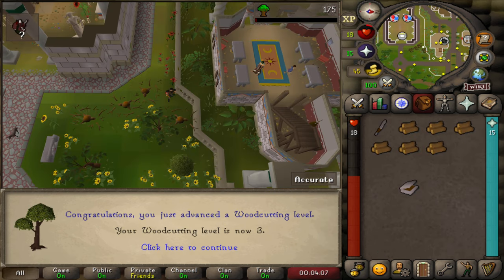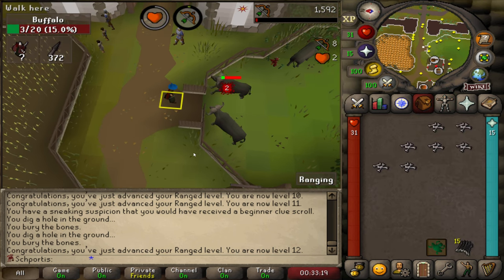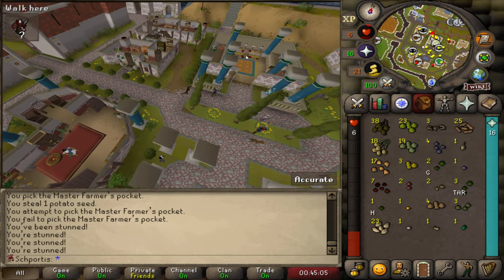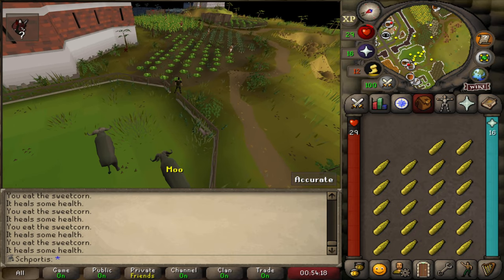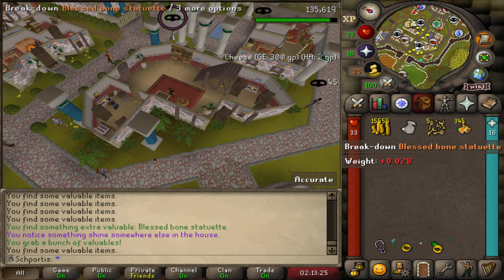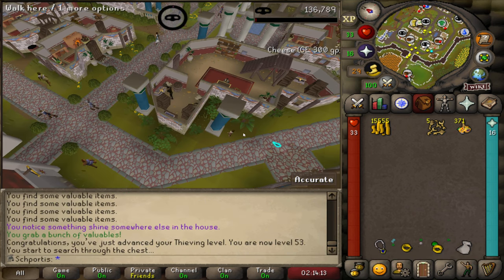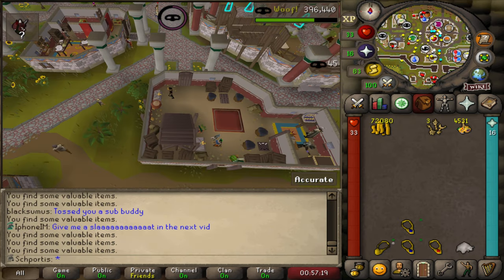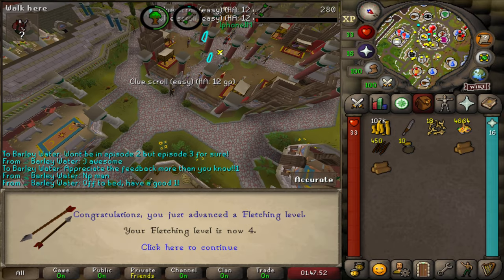I Need More Than 850 Statuettes To Leave This Chunk | Xtreme OneChunk Ironman Ep. 4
Welcome back to the Xtreme One Chunk Varlamore Edition Series. This is Episode 4: It's time we start getting after this grind!

00:00 Introduction
01:01 Chunk Progress Pt. 1
01:13 Fixing Mistakes...World Hopping
02:08 Fixing Mistakes...Training
06:30 Chunk Progress Pt. 2
12:46 House Robbery Journey Begins
28:37 The End